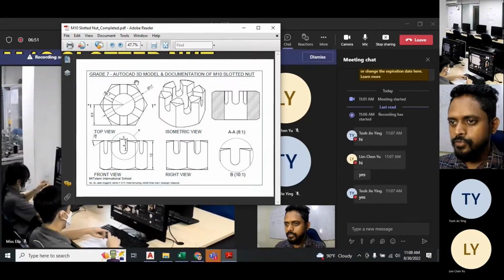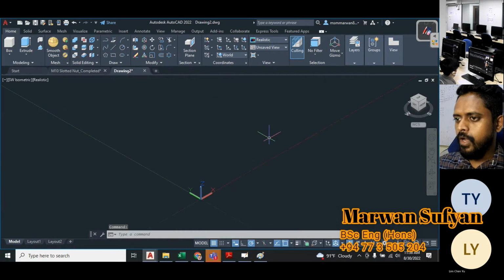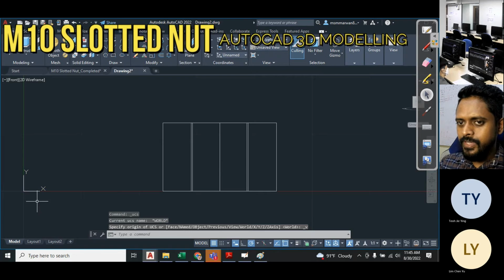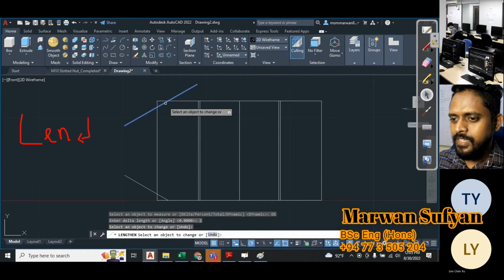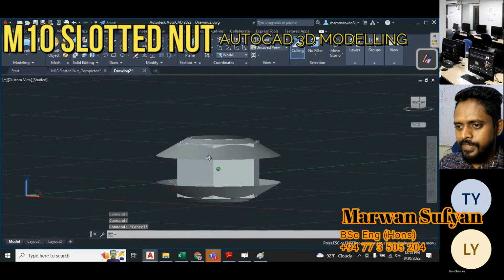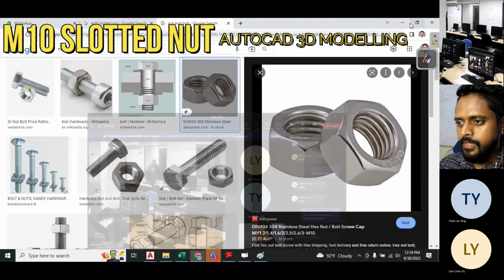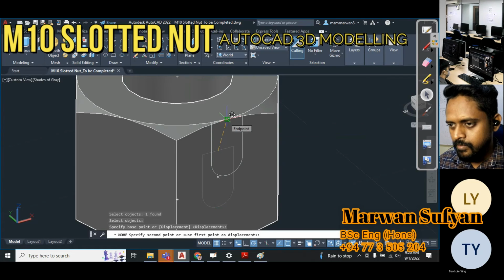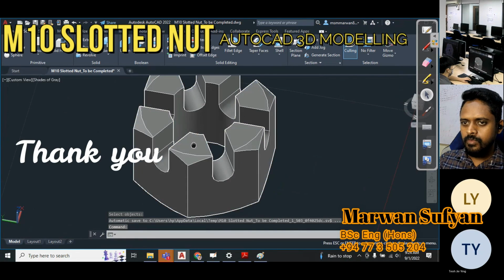3D modeling mechanical part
3d modeling mechanical part
M10 SLOTTED NUT  AUTOCAD 3D MODELLING
Good skills in understanding mechanical parts, AutoCAD software, and 3D modelling are essential skills for mechanical-related CAD designers.
This step is essential for further development of the technical drawings and documentation.

01. AutoCAD Drafting - [AutoCAD 2D & 3D, Architectural, Structural, Isometric and Drawing documentation]
02. MEP System and Drafting [HVAC, Plumbing, Fire Fighting, Electrical Drafting]
03. BIM Modeller [BIM Concept, Revit Architecture, Revit Structure and Revit MEP]
04. BIM Coordinator [BIM Concept, Revit Architecture and Navisworks]
05. MEP System Design [HVAC, Plumbing, Fire fighting and Electrical]

🔥 Master AutoCAD with My Expert-Led Courses! 🔥
Enhance your drafting skills with my specialized AutoCAD courses:
📌 01. Complete AutoCAD Tools Drafting
📌 02. Reading Complete Architectural Drawings
📌 03. Architectural AutoCAD Drafting
📌 04. Structural AutoCAD Drafting
📌 05. AutoCAD Isometric & Orthographic Projection
📌 06. AutoCAD Architectural 3D Modeling
🚀 Take your AutoCAD skills to the next level—Start Learning Today!

Marwan Sufyan
BSc (Hons) Civil & Structural Engineering
MIT STEM Trainer - Malaysia